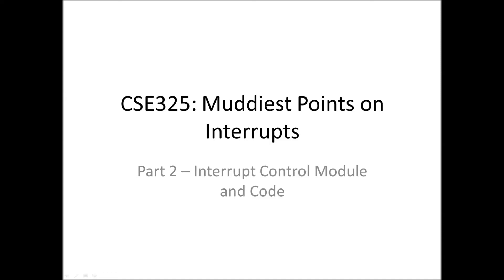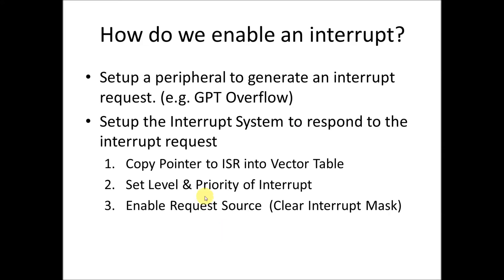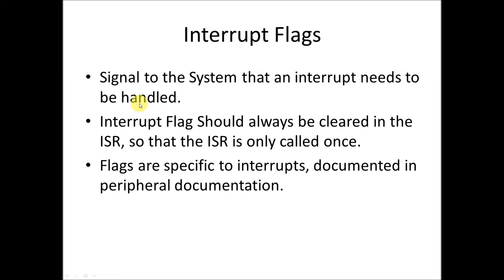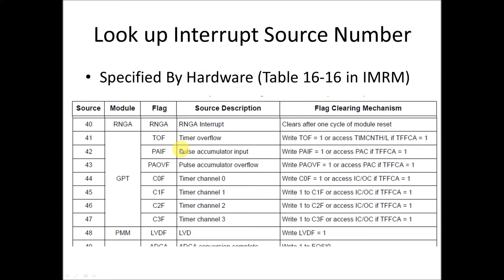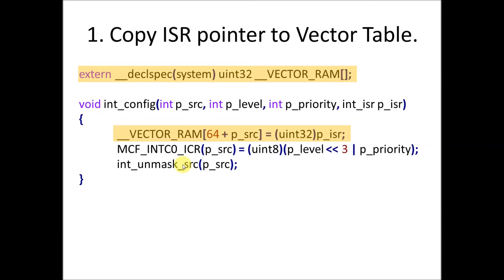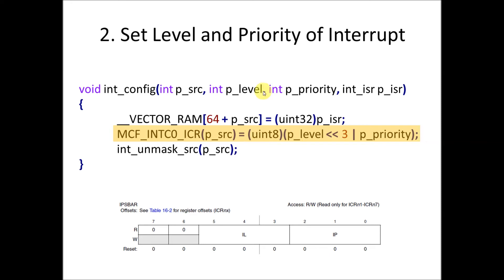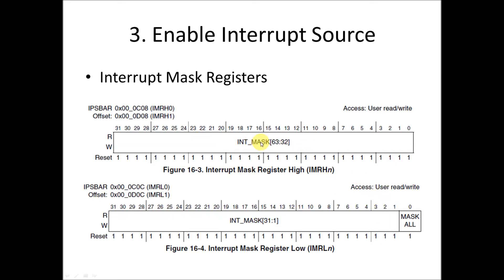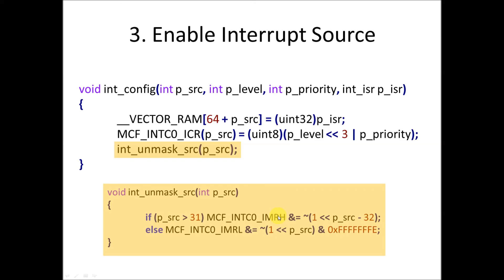CSE325: Muddiest Points on Interrupts Part 2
Overview of the 68K Interrupt Control Module and Code